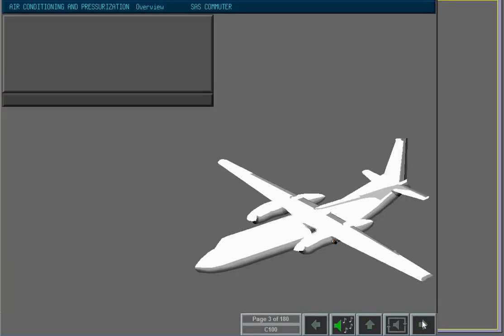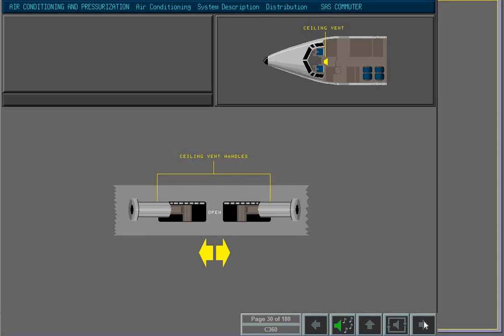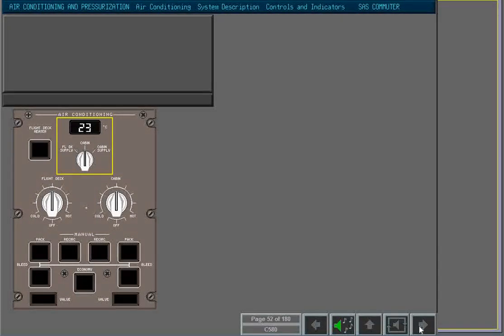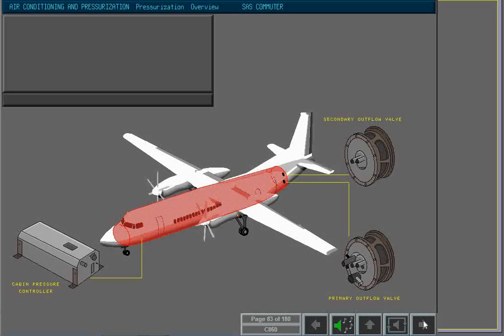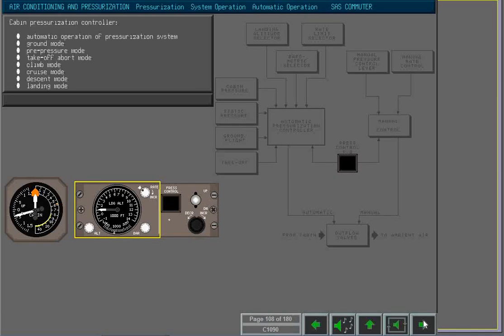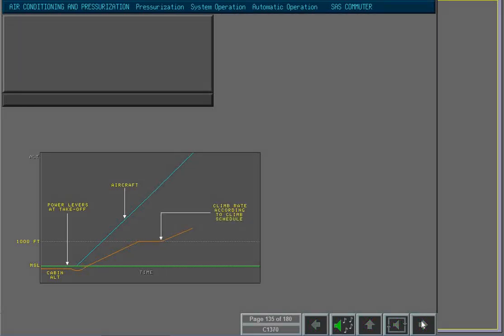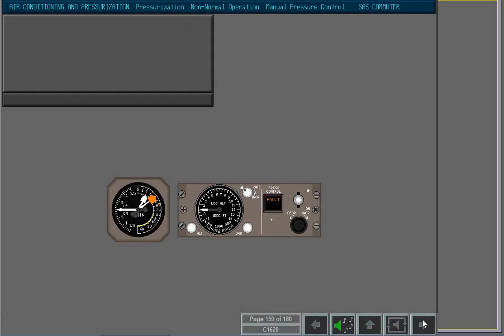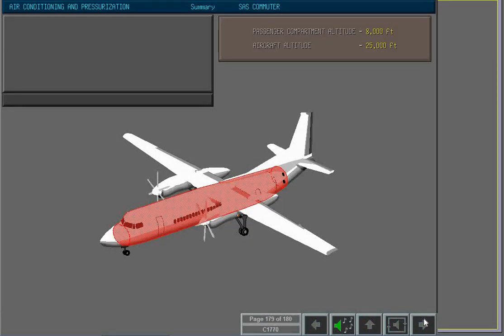Fokker 50 CBT - Air Conditioning / Pressurization